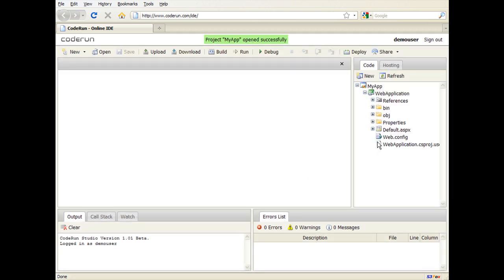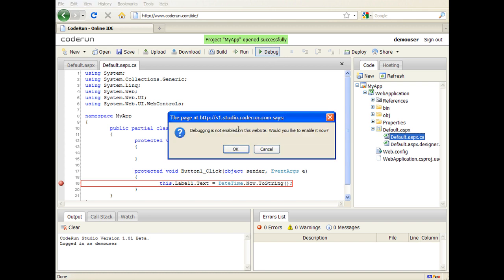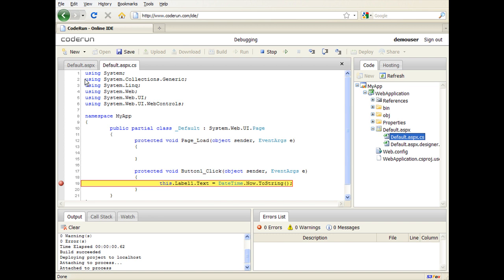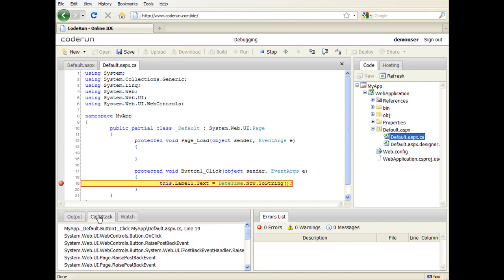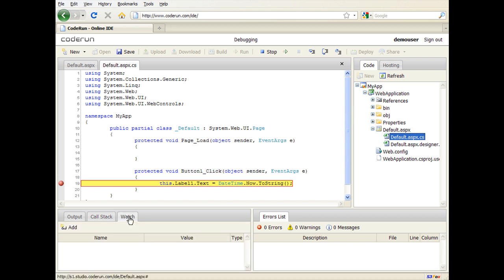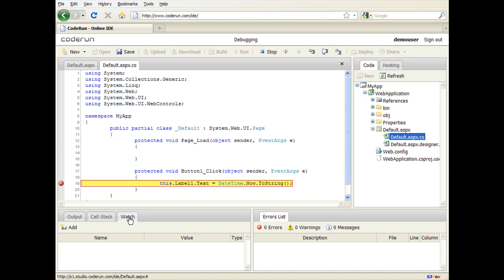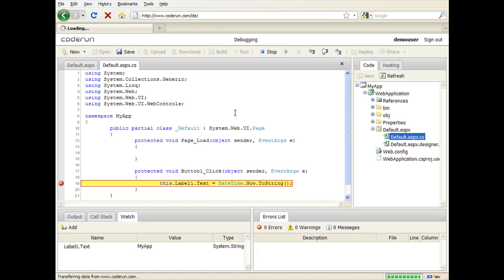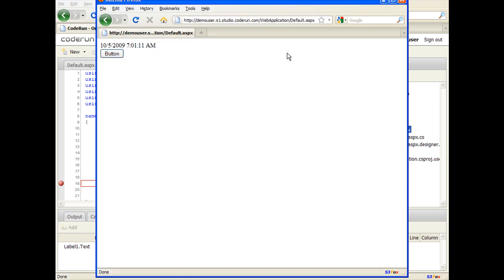HOWTO: Debug an ASP.NET application with CodeRun Online IDE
CodeRun is an online IDE that enables you to easily develop,debug and deploy web applications using your browser. In this video, Gilad Khen, CTO at CodeRun demonstrates how to debug an ASP.NET web application.